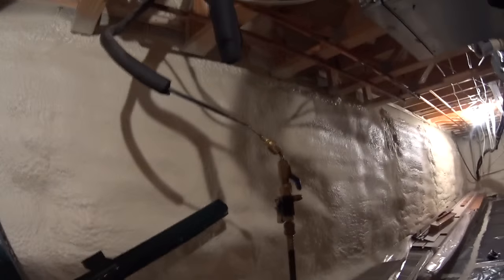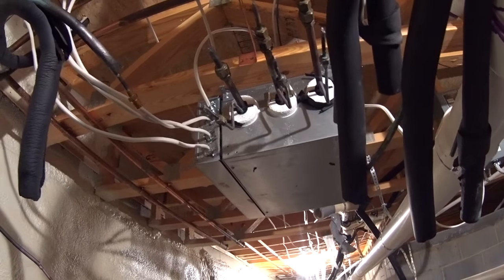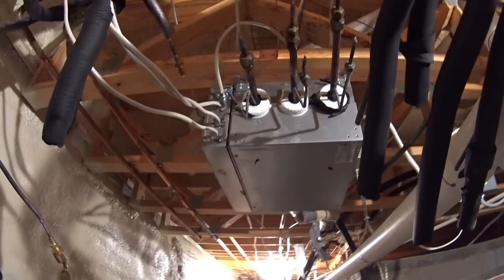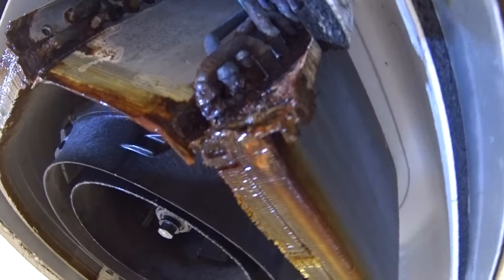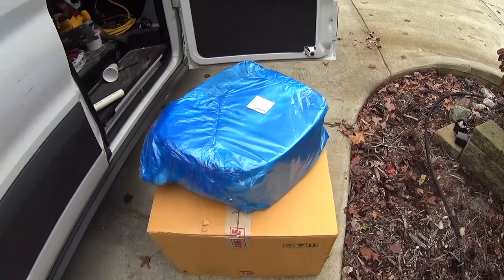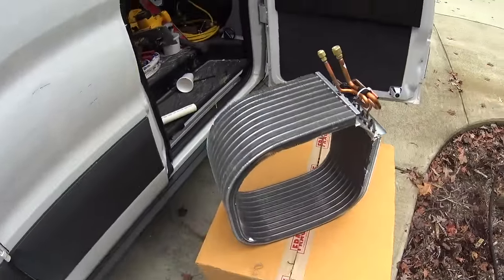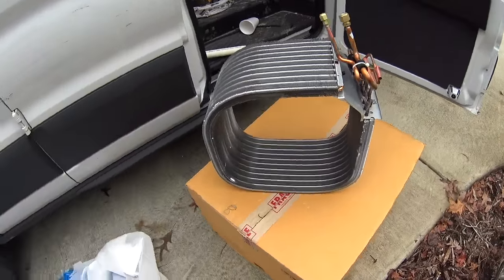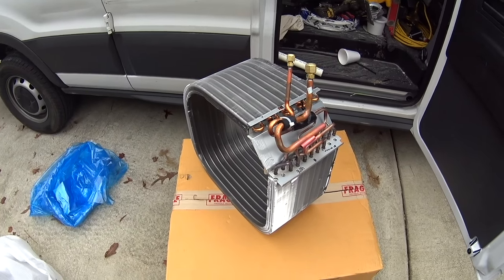HVAC Service: 5 Zone Fujitsu Ceiling Cassette Coil Replacement